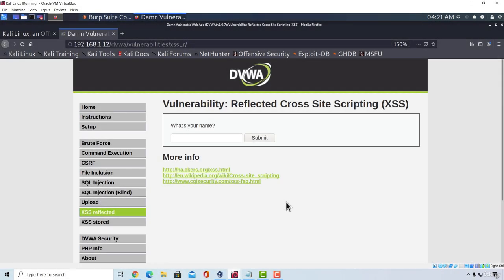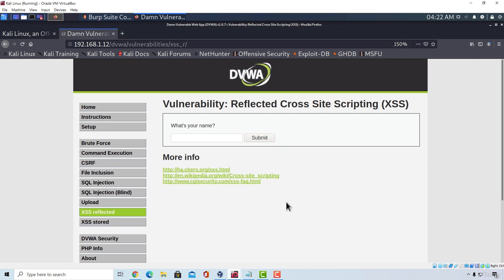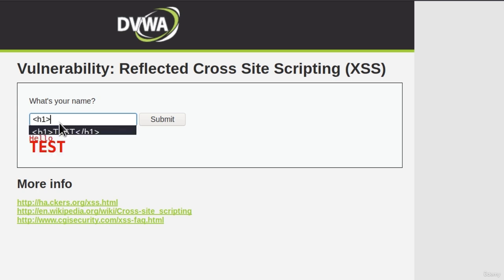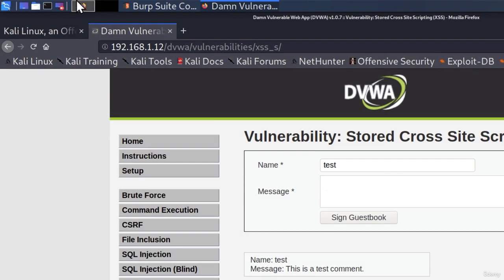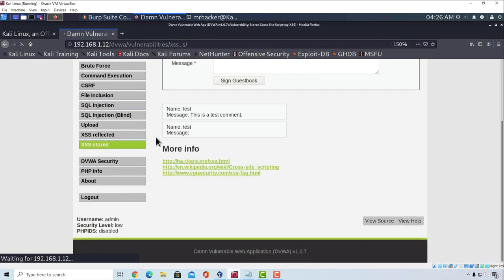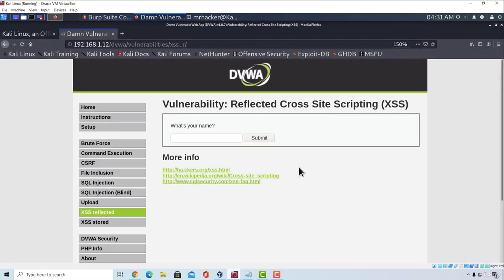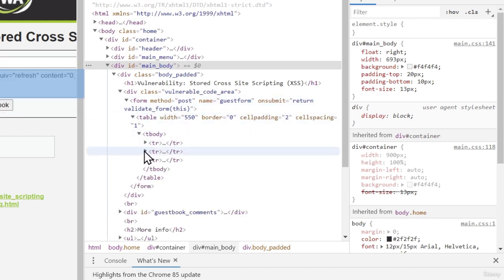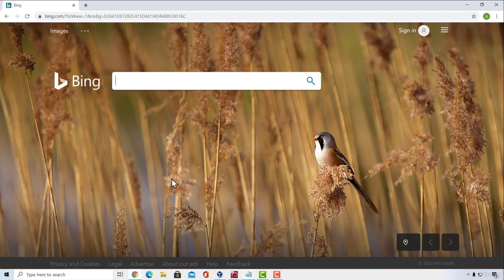92 Unveiling HTML Injection: Understanding the Exploits and Strengthening Web Security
Welcome to our thought-provoking YouTube video tutorial, where we delve into the realm of web security and unravel the intricacies of HTML Injection vulnerabilities. In this insightful session, we equip you with the knowledge and techniques to comprehend, identify, and fortify your web applications against these critical weaknesses.

Join our expert host as they guide you through the captivating world of HTML Injection attacks. Witness firsthand how attackers exploit unfiltered user input to inject malicious HTML code into vulnerable web pages, potentially leading to cross-site scripting (XSS) attacks, information disclosure, and other devastating consequences.

Through practical demonstrations and real-world examples, we showcase the potential impact of HTML Injection vulnerabilities. Gain a deeper understanding of how an attacker can manipulate website content, deceive users, and compromise the integrity and security of your web application.

However, fear not! We don't leave you in the dark. Our tutorial focuses on effective mitigation strategies to safeguard your web applications against HTML Injection exploits. Learn essential coding practices, input validation techniques, and output encoding methods to sanitize user input and prevent unauthorized HTML code execution. Discover how to implement strict security measures to ensure user-supplied data is rendered safely and securely.

Whether you're a web developer, a security enthusiast, or simply curious about the vulnerabilities lurking in the digital landscape, this video is a valuable resource to enhance your understanding and bolster your web application security.

We emphasize the importance of responsible disclosure and ethical hacking practices throughout the video, stressing the need for proper authorization and consent before conducting security assessments.

Join us on this enlightening journey as we uncover the hidden dangers of HTML Injection vulnerabilities. Arm yourself with the knowledge and skills to protect your web applications and user data from malicious actors. Don't miss out on this opportunity to stay ahead of the curve in the ever-evolving world of web security. Hit the play button now and empower yourself with the tools to defend against HTML Injection attacks.